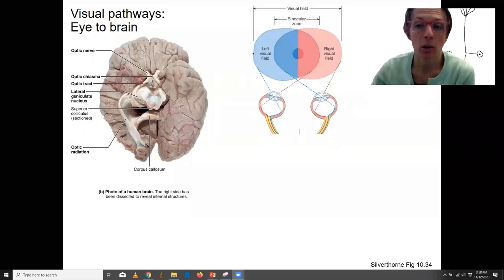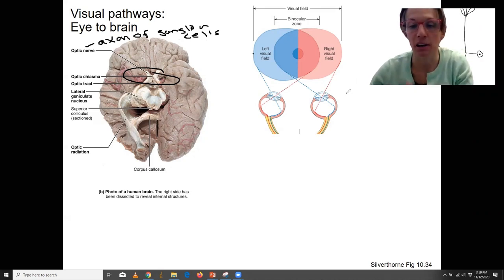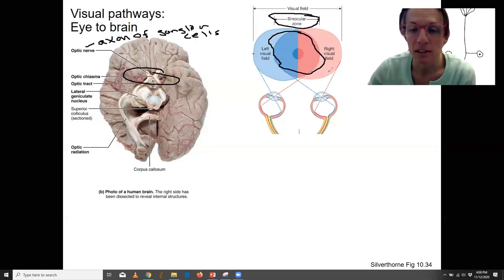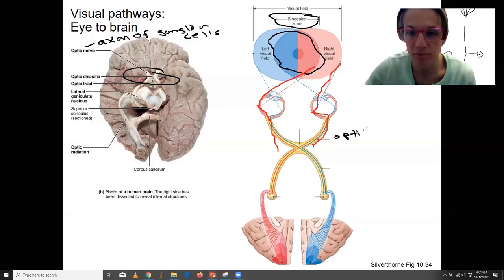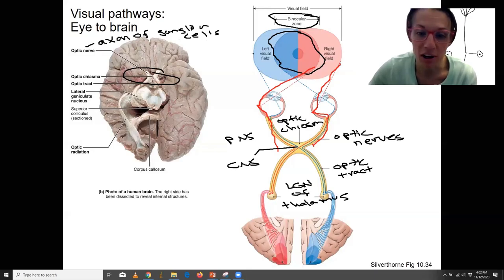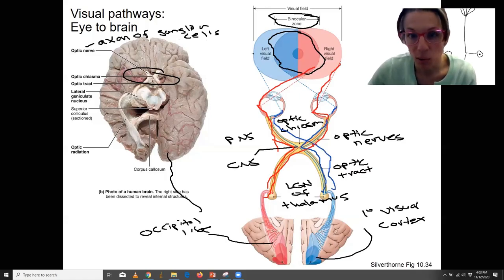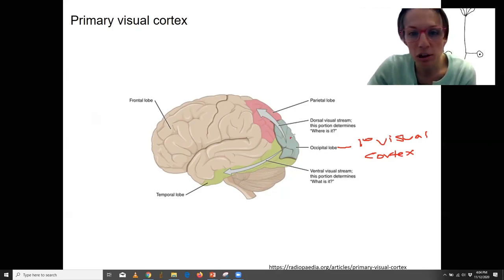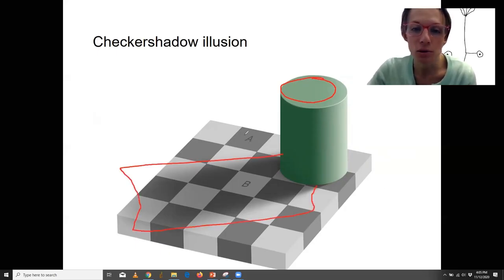15.11 eye to brain